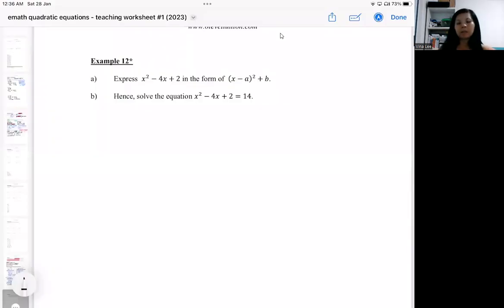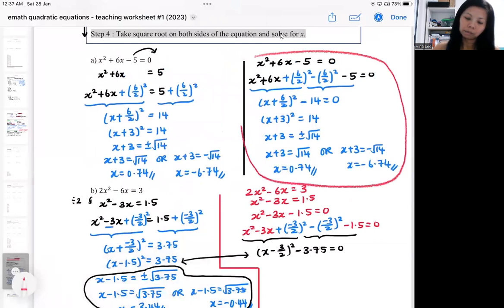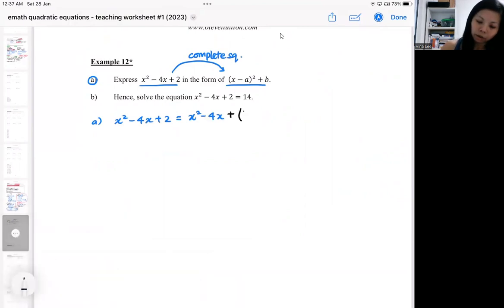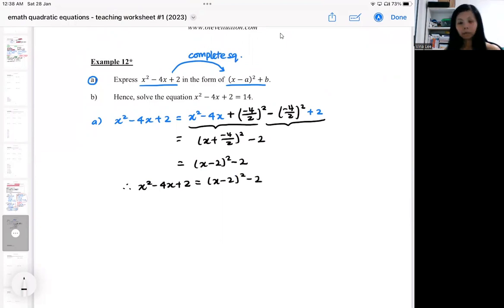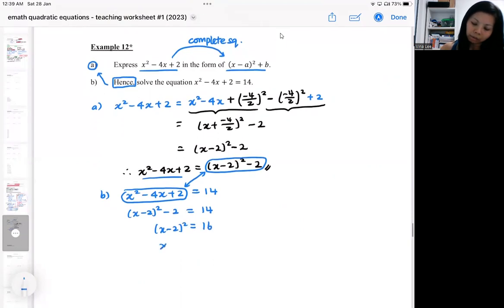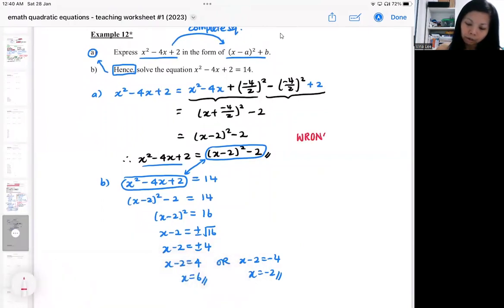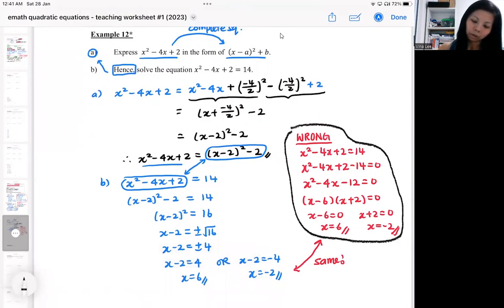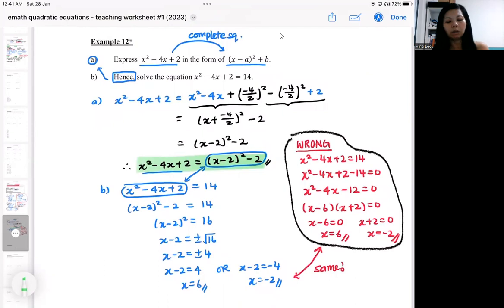em quad eqns tw#1 example 12 complete square